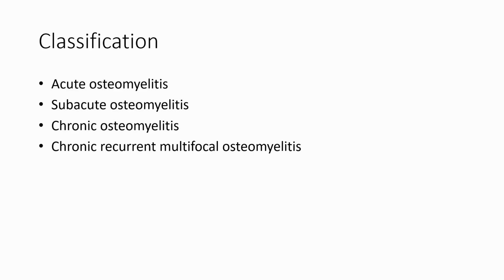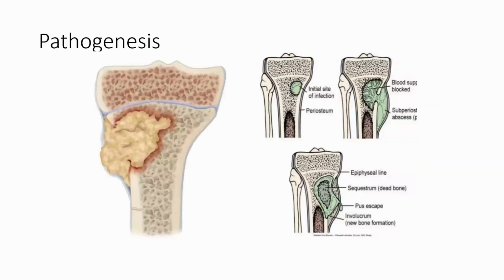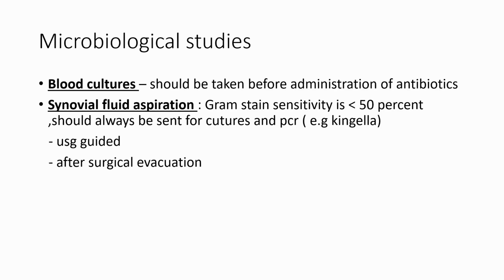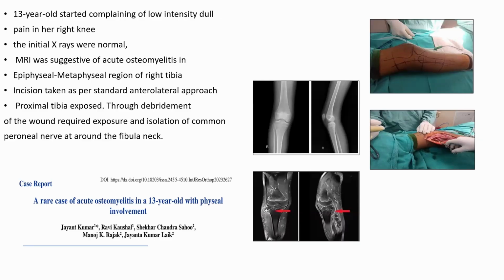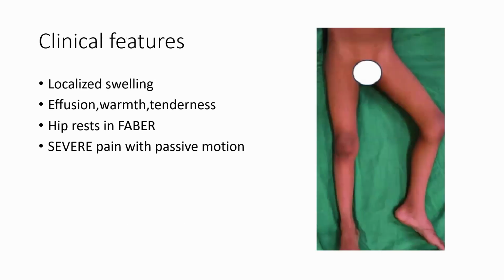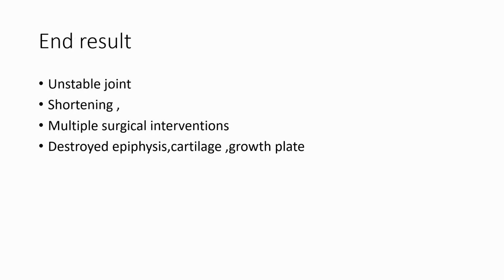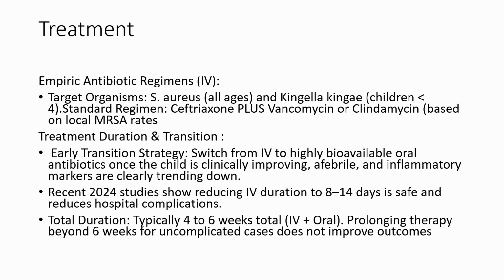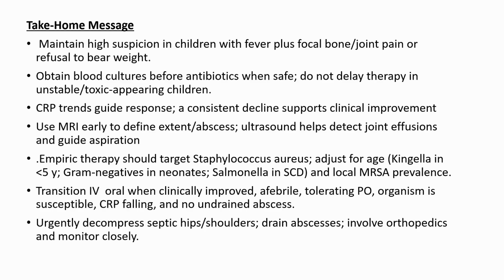Acute Haematogenous Osteomyelitis and Septic Arthritis- Dr Sayali Kengar